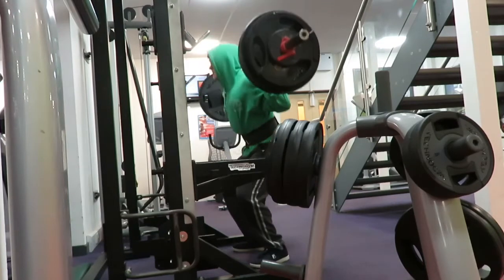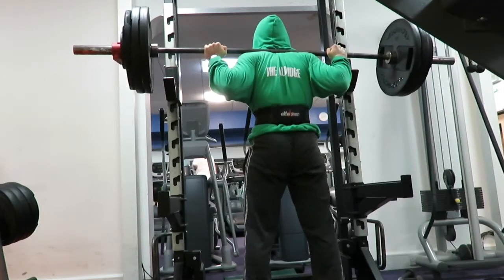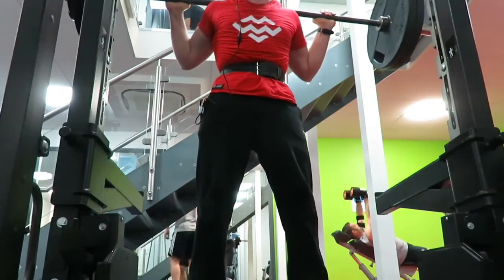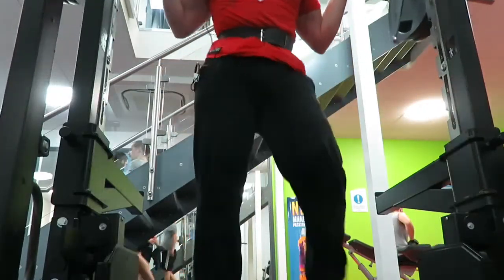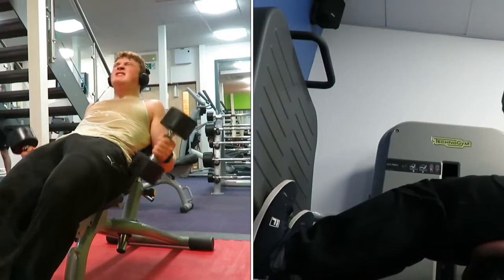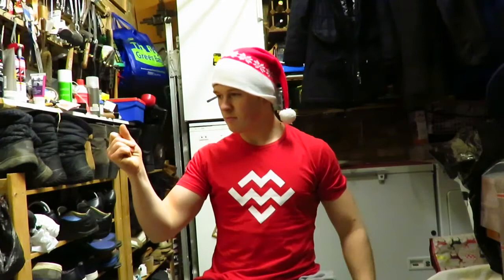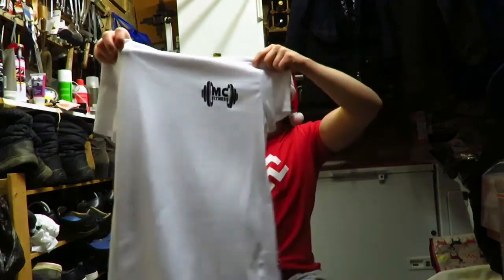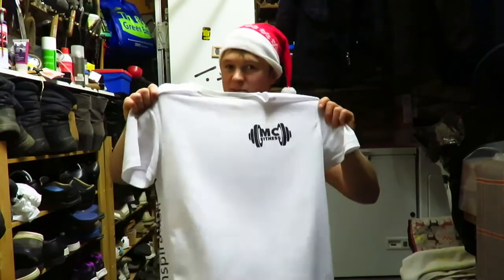BUILD MASSIVE SQUATS & MC FITNESS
Here you'll get to hear about my recent injury from squatting and watch me review some apparel sent to me by MC Fitness!